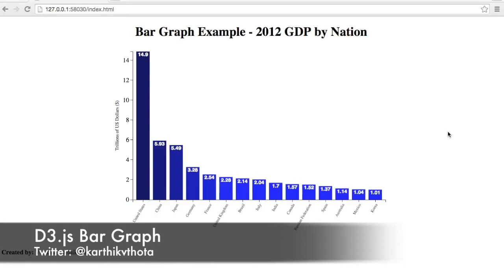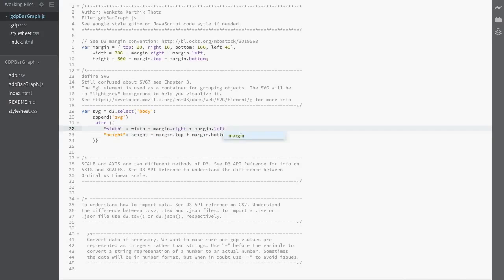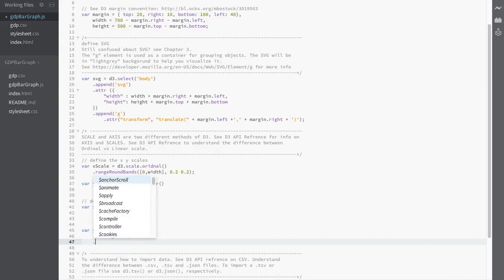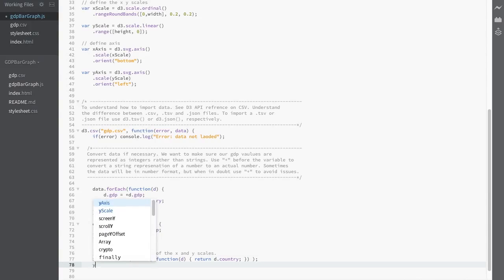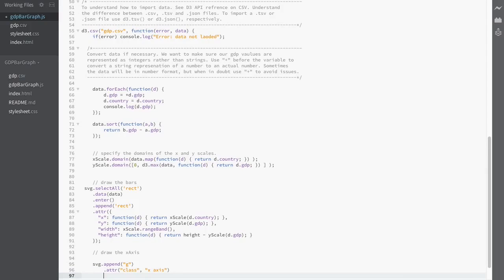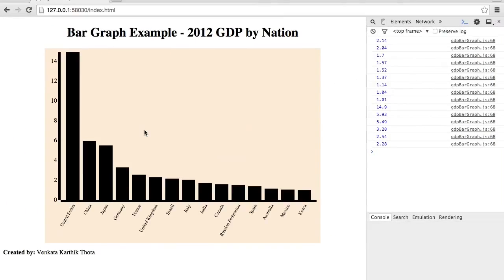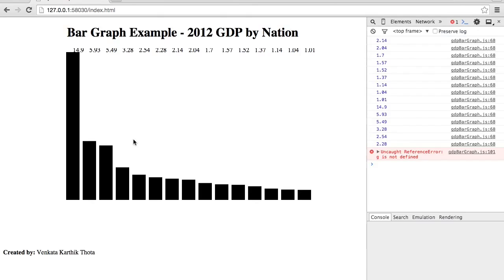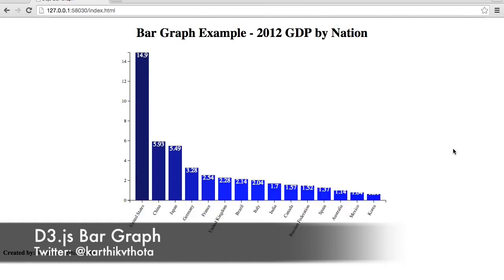Introduction to D3 js Bar Graph Tutorial